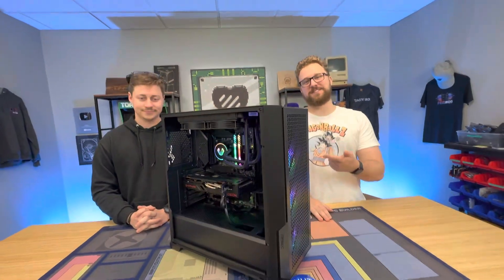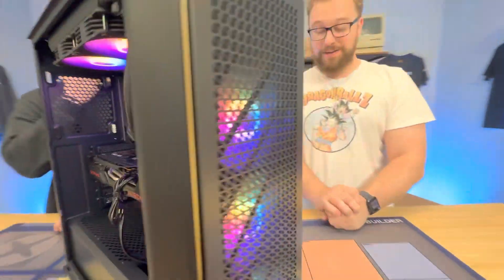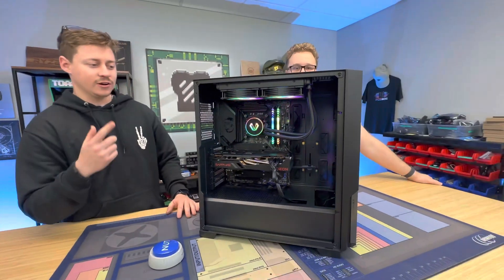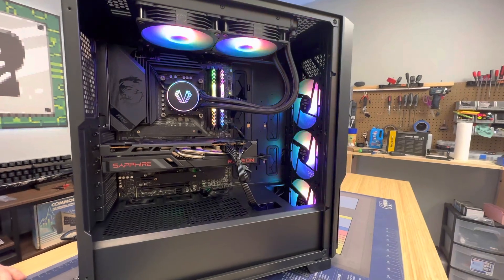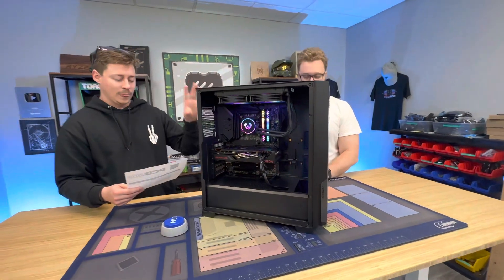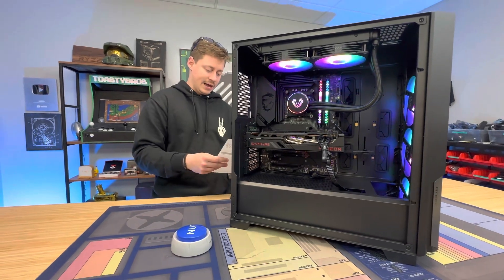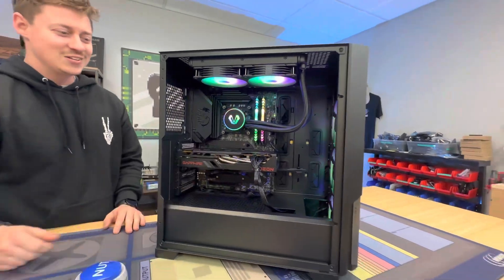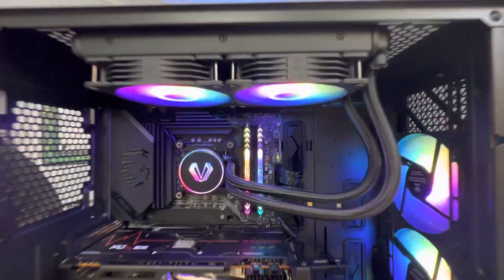Intel i7-11700K + RX 6700XT Gaming PC Build 🔥